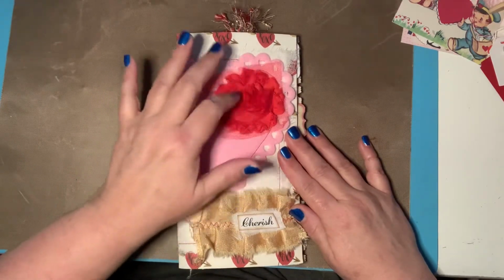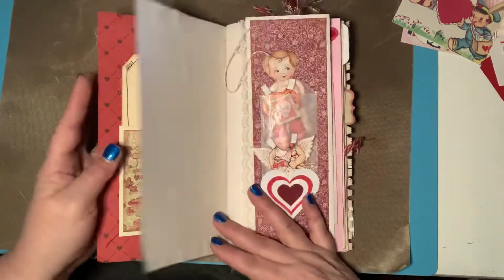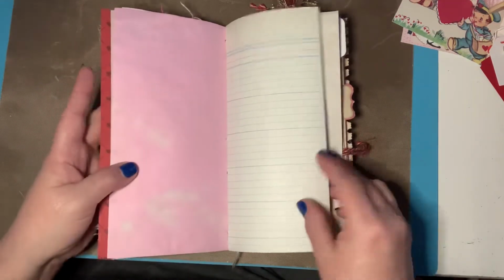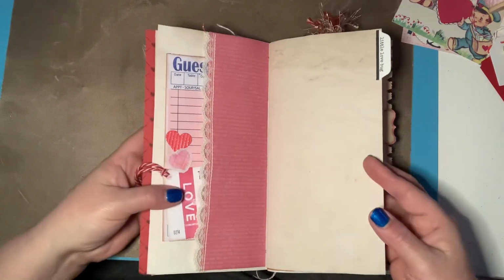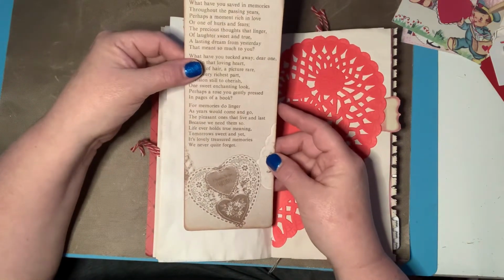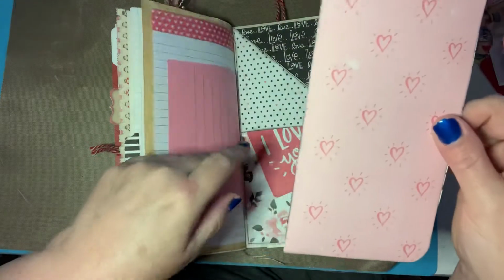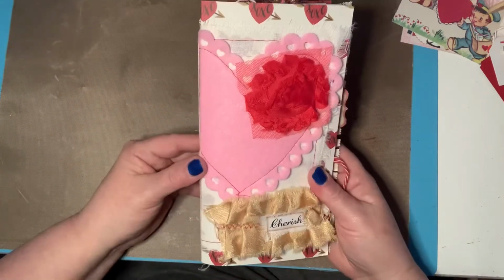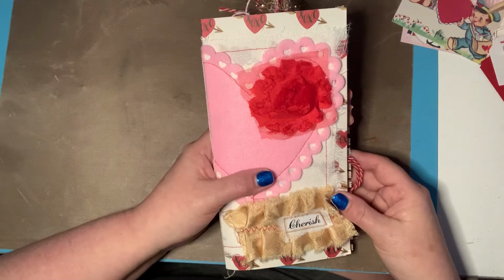Cheaply Chic Cherish Collection: Progress Report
Thank you for joining me for this progress report on what I have done in my  February design team project for Cheaply Chic!
I'm using this months journal as a place to write and collect thoughts and notes to my son.  He graduates this year so I find myself doing a lot of reminiscing!
I'll keep you posted on further progress made!
Thanks again for spending time with me!